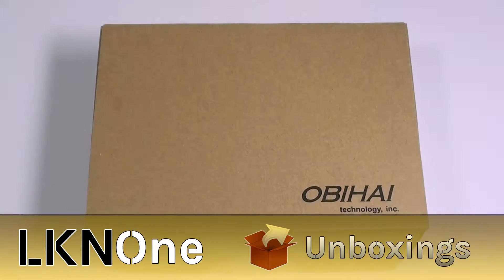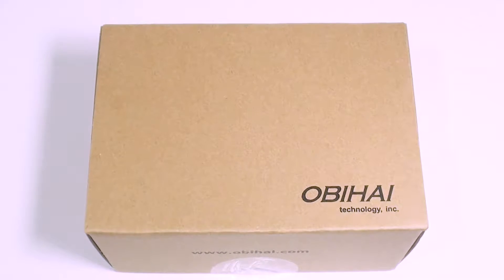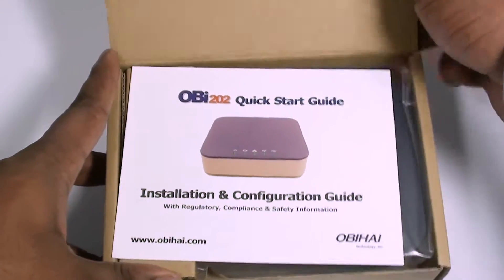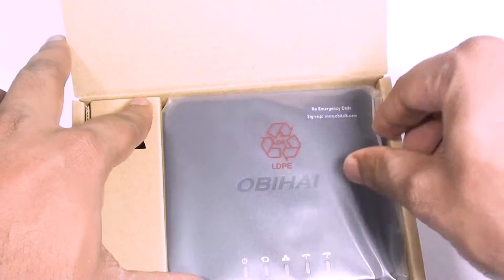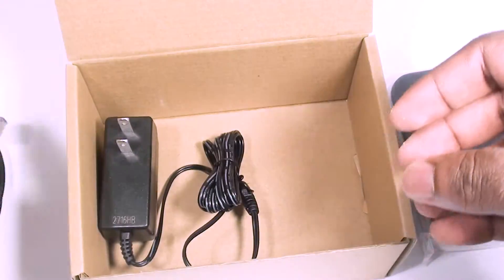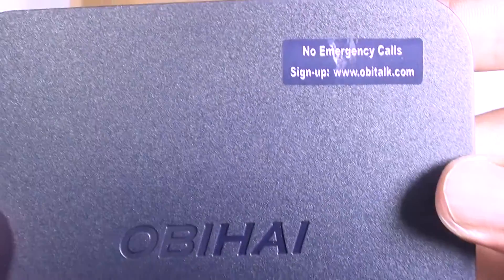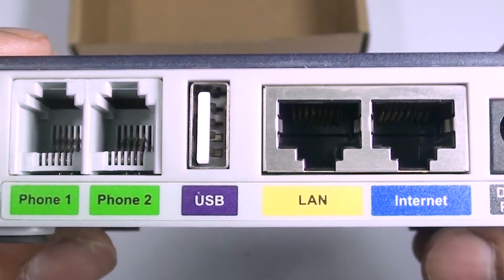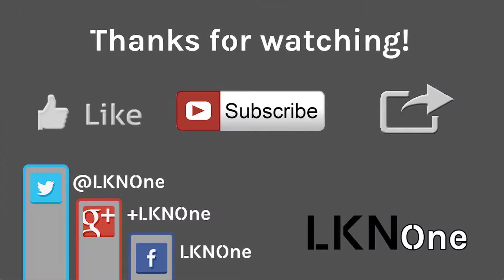Unboxing of Obihai OBi202 Phone Adapter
We Unbox a OBi202 VoIP Phone Adapter with Router, 2-Phone Ports, T.38 Fax.

See on Amazon

--- LKNOne Channel ---
Product(s) Shown: Obihai OBi202